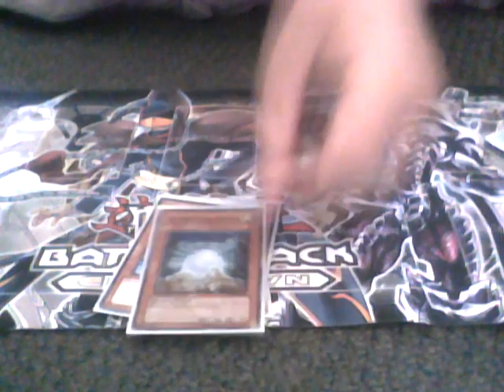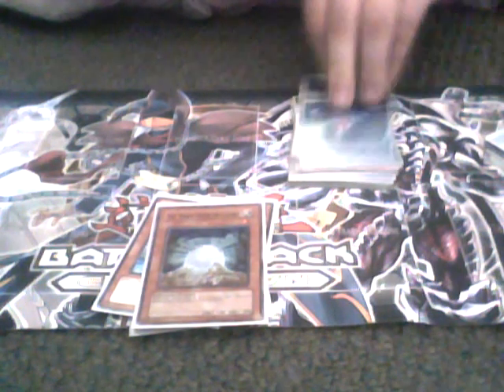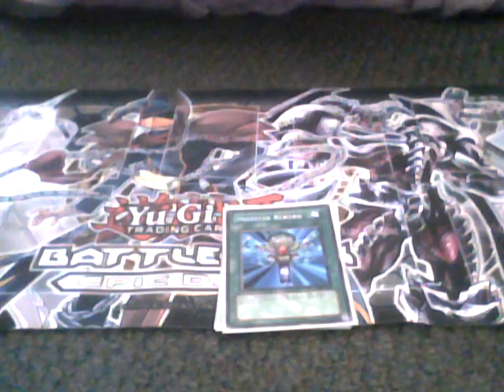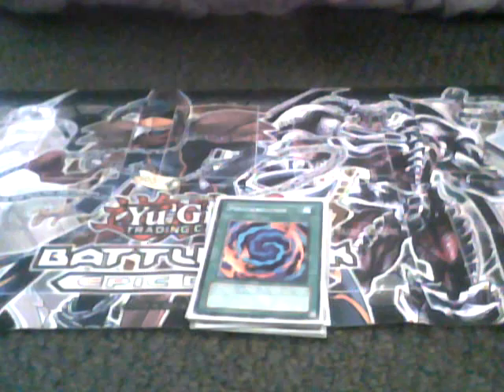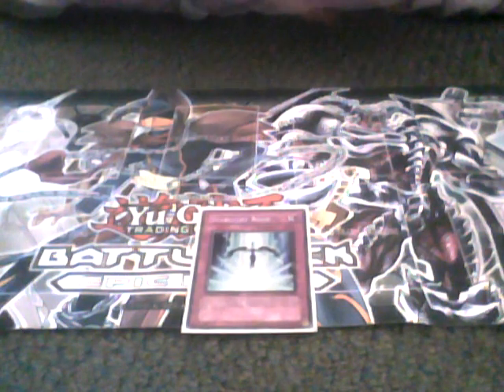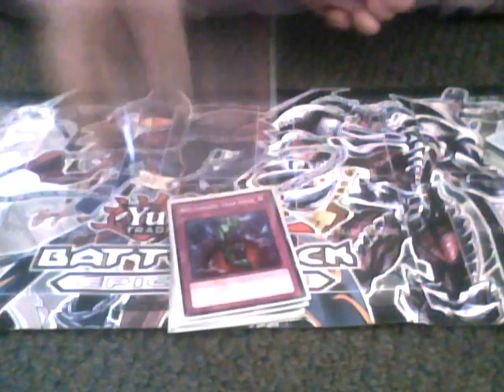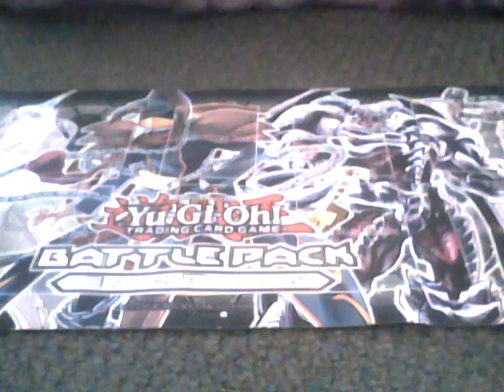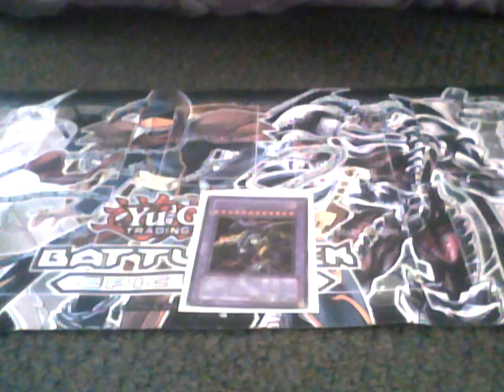DragonTamerize Chaos Dragon Deck review